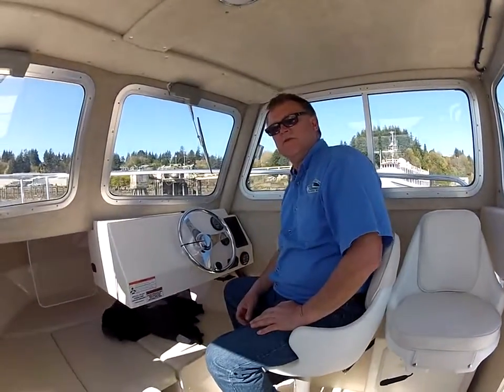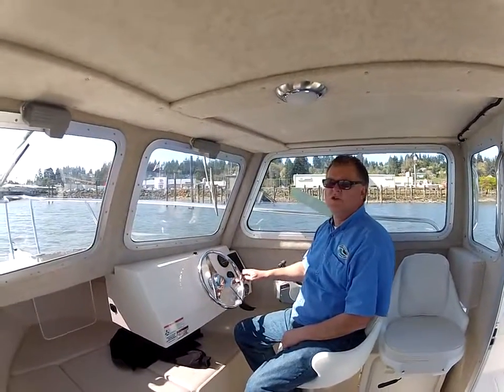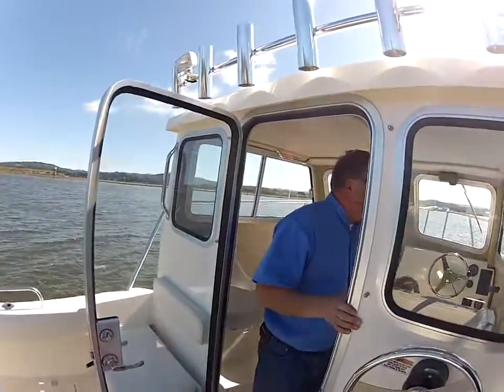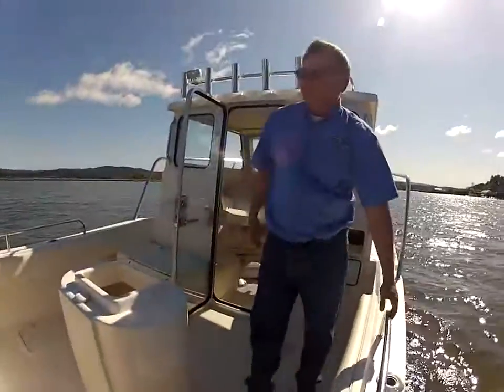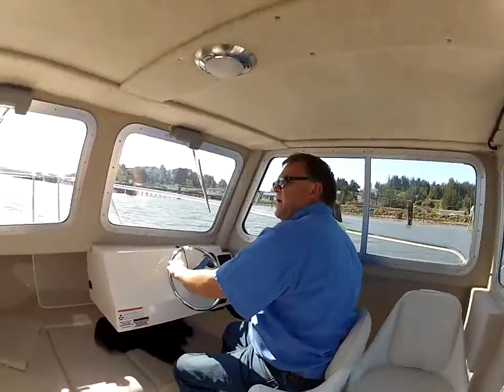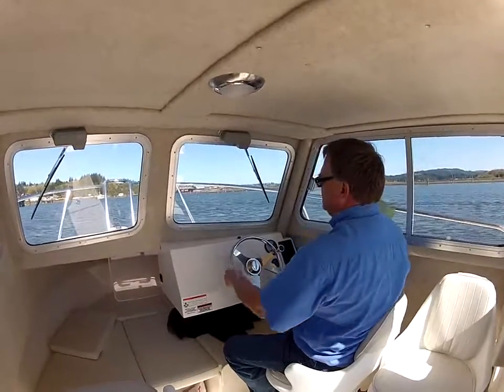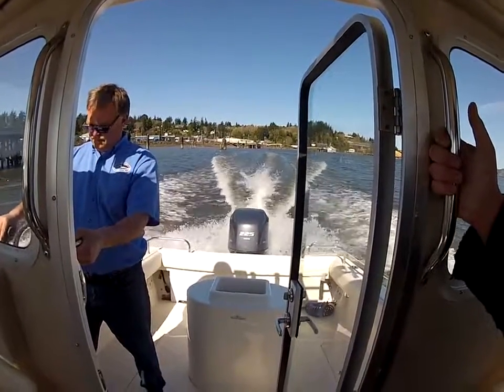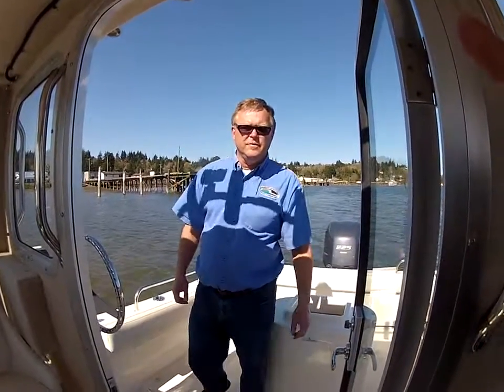New 2016 Defiance 220 Admiral EX For Sale near Portland and Eugene, OR, Olympia, WA and Redding, CA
New 2016 Defiance 220 Admiral EX Available For Sale in Coos Bay, Florence serving Portland, and Eugene, Oregon, Olympia, Washington, and Redding, California.

This 2016 Defiance 220 Admiral is an excellent fishing package. Built right here in the Northwest, this package is built to fish our local waters. This Defiance comes complete with in-floor fishbox storage, hydraulic trim tabs, dual batteries, v-berth sleepers and storage, swivel 2 Pedestal seats, 2 Pedestal box seats with storage, hydraulic steering, raw water washdown, kicker motor bracket, 2nd steering station and more. This package is powered by a Yamaha F200XB  and sits atop a galvanized E-Z Loader TEZ102B 19-22/24 5200# trailer. This package is on sale now for only $74,630!

Y Marina
1307 Newmark Avenue | Coos Bay, Or 97420